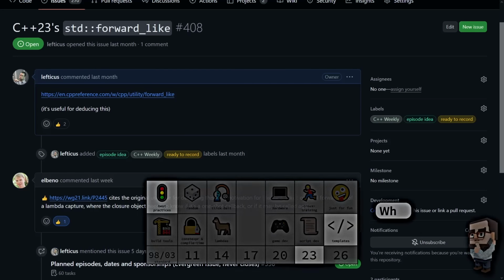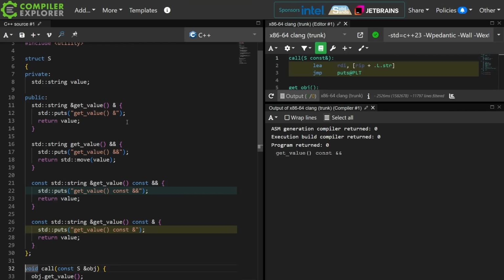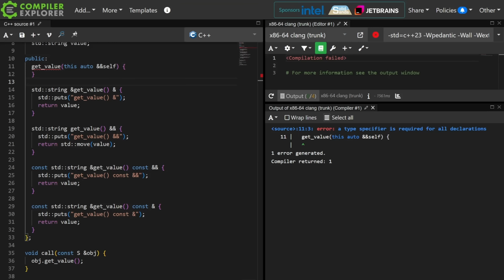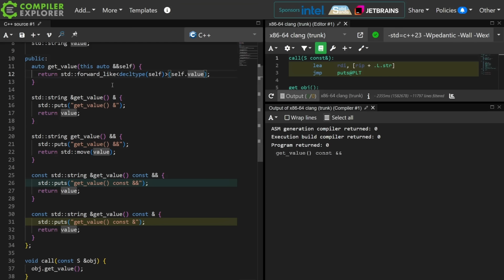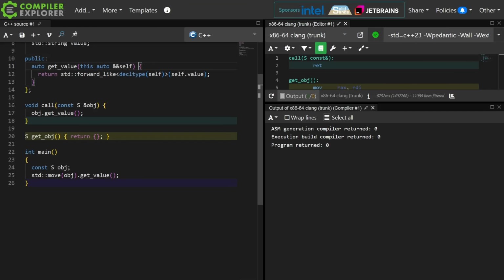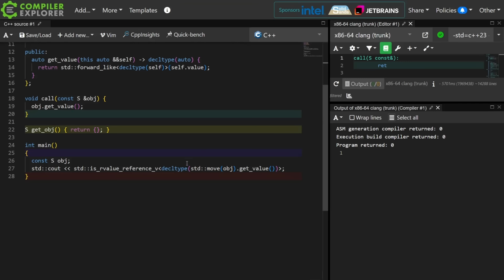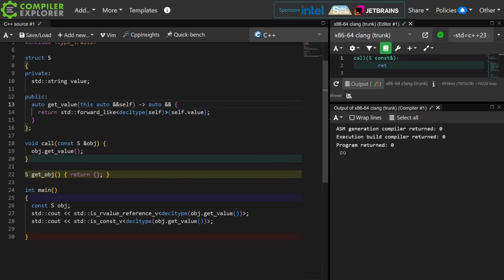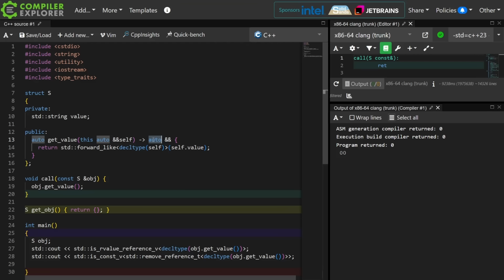C++ Weekly - Ep 448 - C++23's forward_like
A robust cross-platform IDE for C and C++, CLion makes your development experience smoother and more productive! The latest version of CLion introduces deep integration with the ReSharper C++/Rider C++ language engine, performance improvements for the debugger, new features for embedded development, enhancements for project models and build tools, and much more! Check out all of the details and give it a try today!

T-SHIRTS AVAILABLE!

GET INVOLVED

JASON'S BOOKS

RECOMMENDED BOOKS

AWESOME PROJECTS

O'Reilly VIDEOS